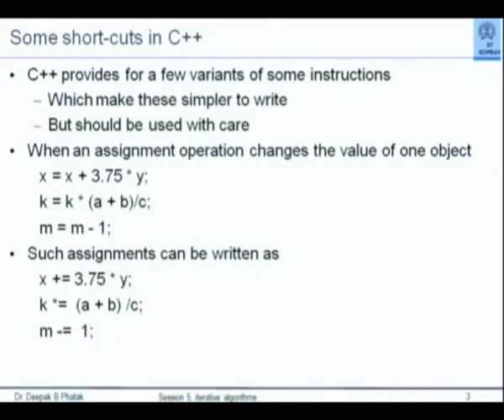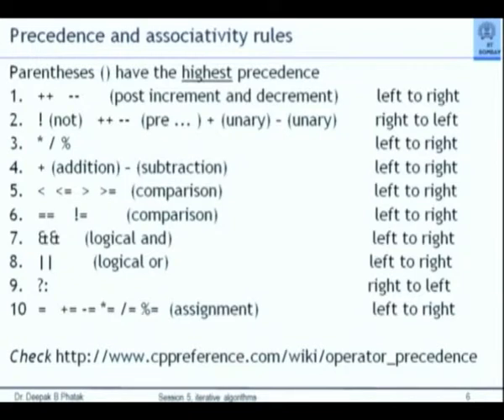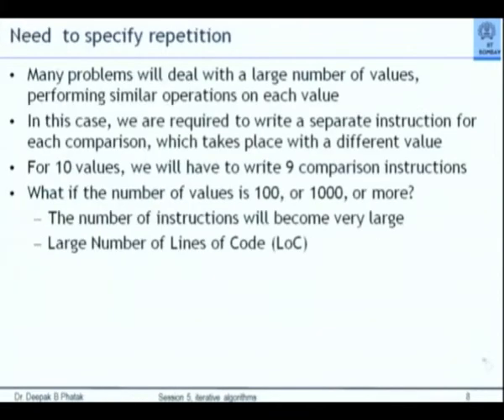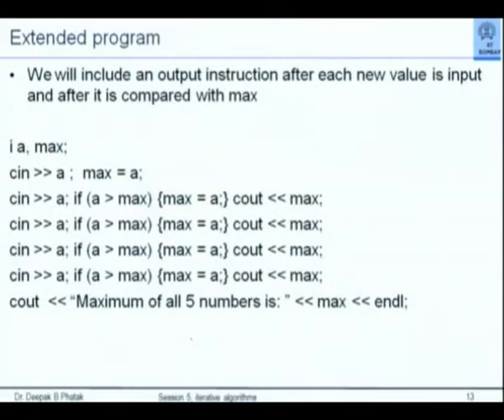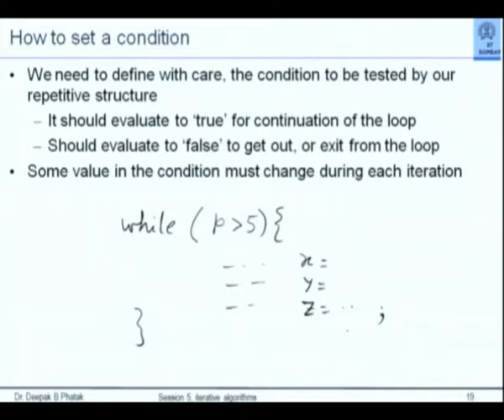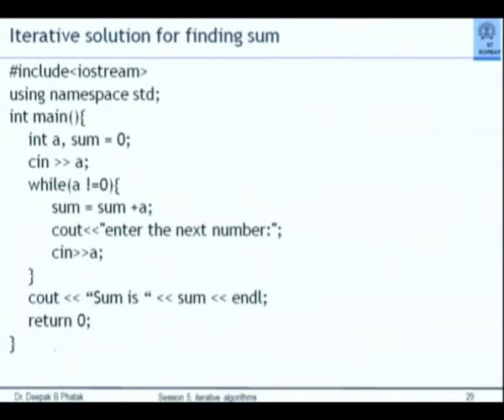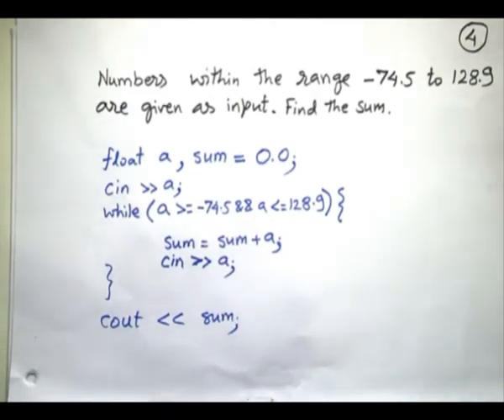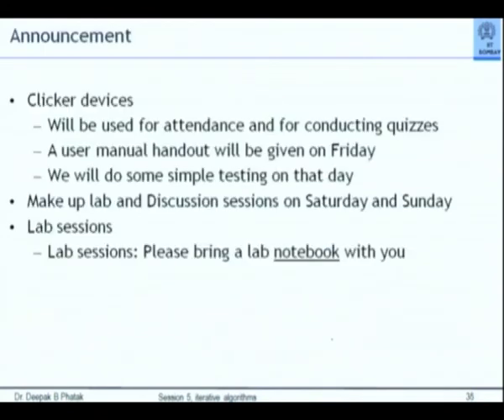CS101 L5 Iterative Algorithms